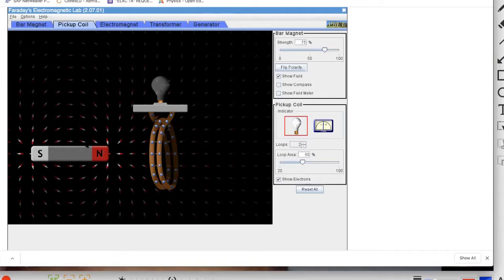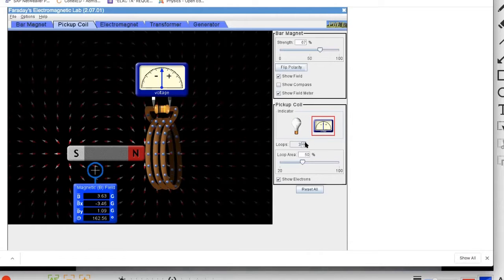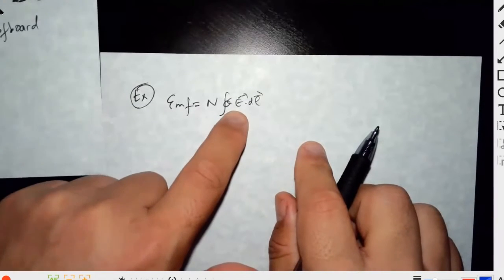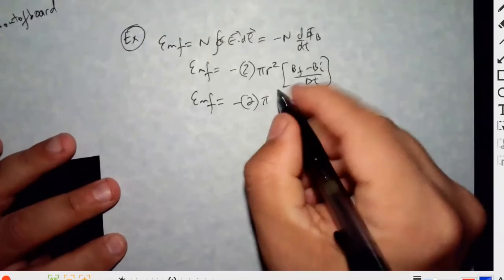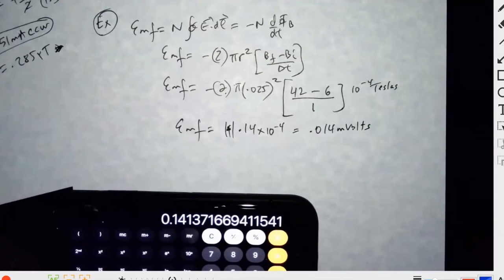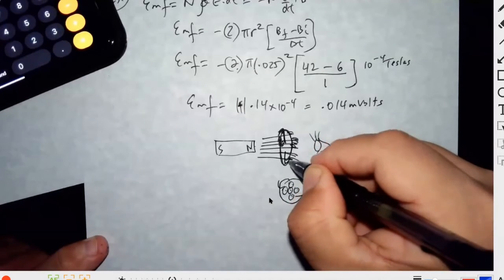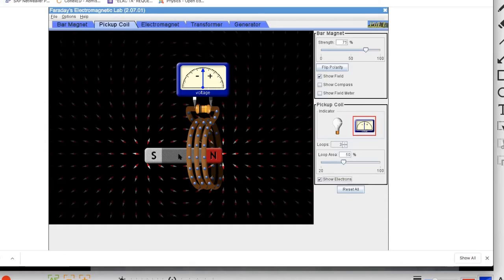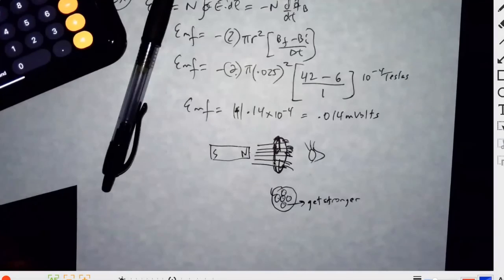Faraday's Law Example 2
This video shows how to use an online Simulation to mimic a Faraday's Law problem where only the Magnetic field is changing in a certain amount of time and we have to calculate the Emf induced in the coil and the direction of the induced current.